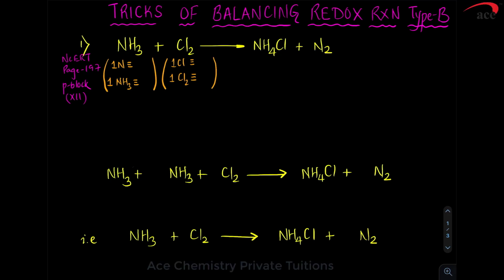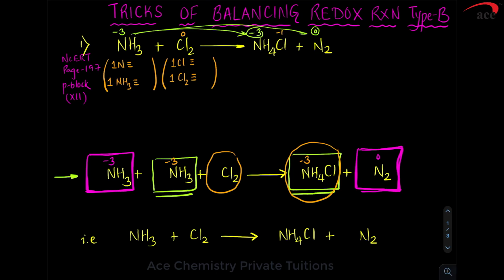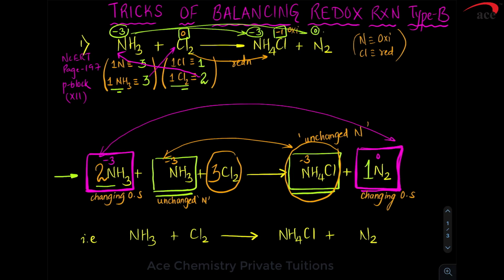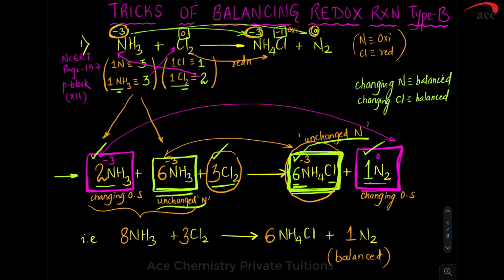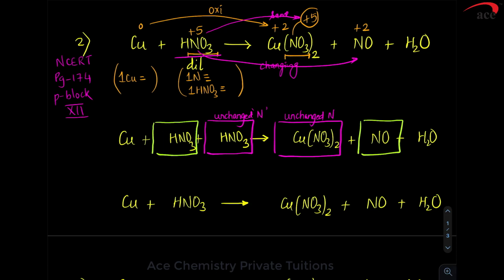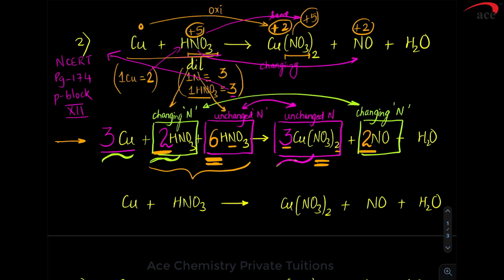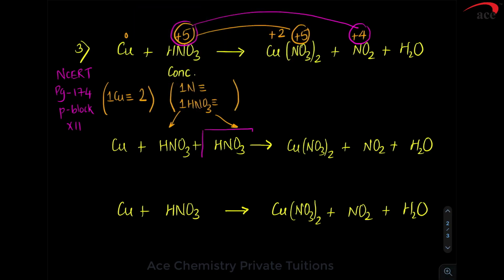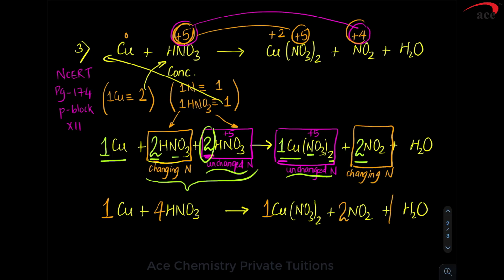Tricks of balancing redox reaction for JEE/NEET (Type-B) | Prof. Santosh Yadav | ACPT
In this video, Prof. Santosh Yadav has discussed the tricks and techniques to balance the redox reaction. Which is sufficient for JEE/NEET and other entrance exams.
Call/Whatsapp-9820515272